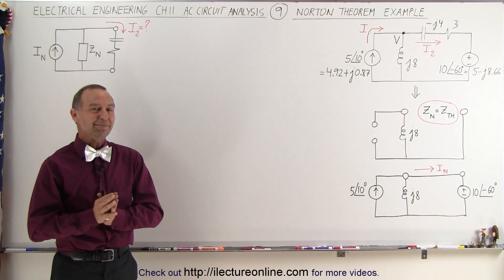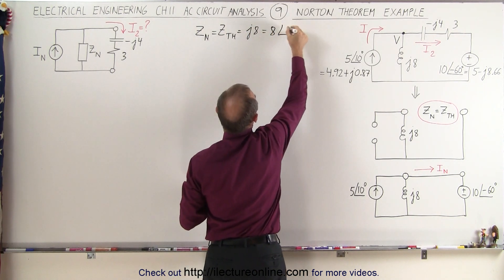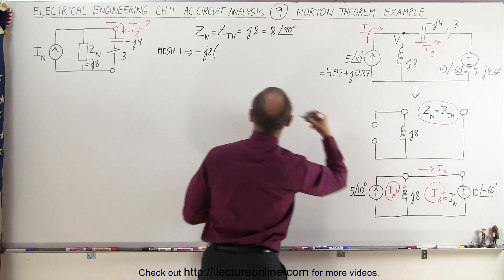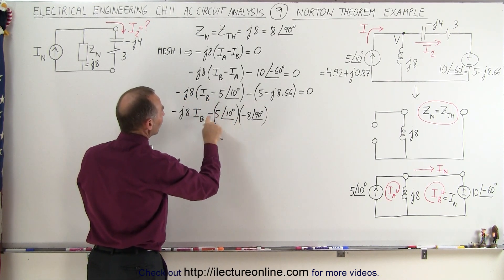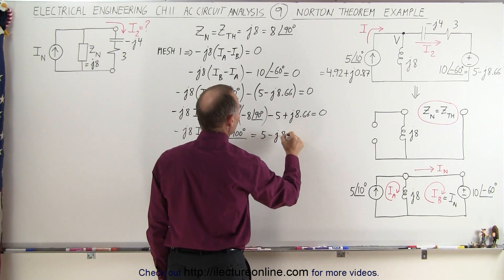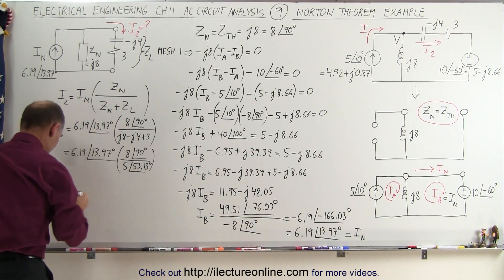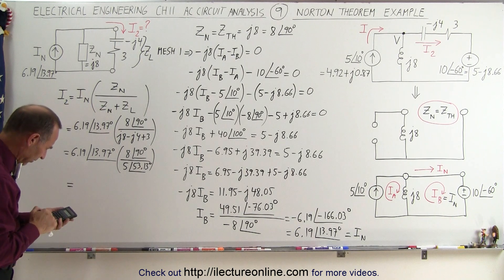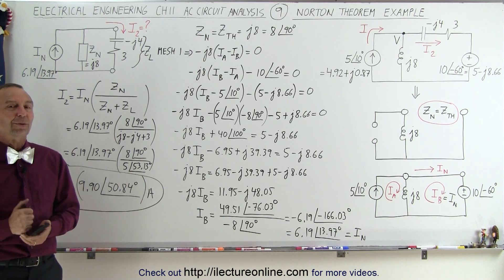Electrical Engineering: Ch 11 AC Circuit Analysis (9 of 55) Norton Theorem Example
In this video I will show the 6th and last, Norton theorem, of the 6 methods where the current, I2=?, is found by changing the circuit with a current source, voltage source, resistor, capacitor, inductor, and a single node into a circuit with a current source parallel to a source impedance parallel to a load branch.